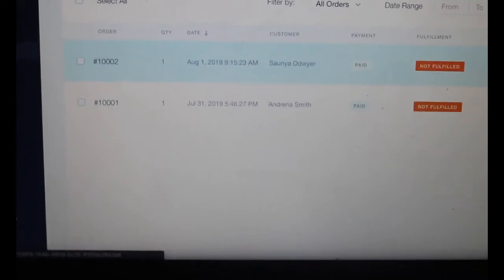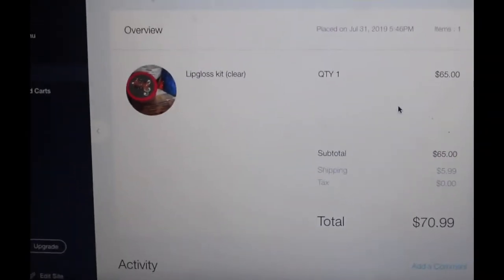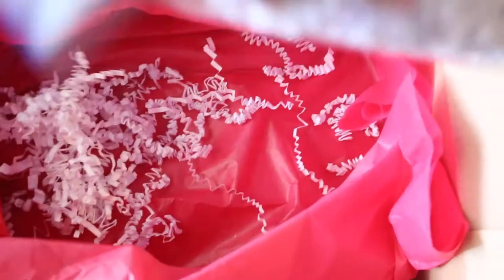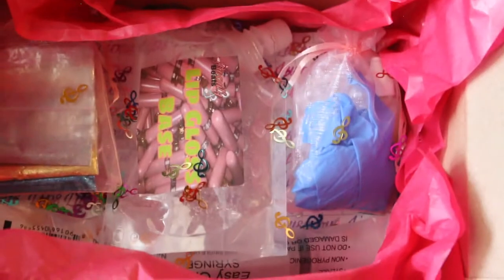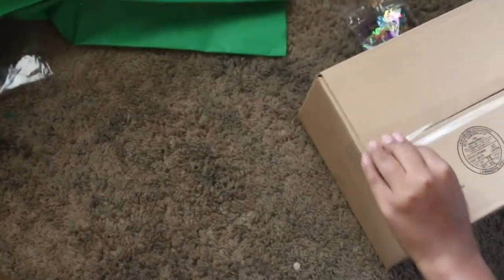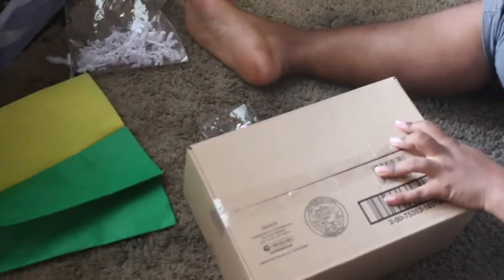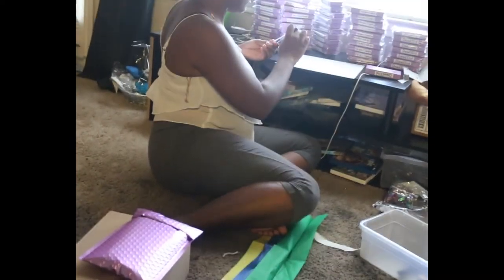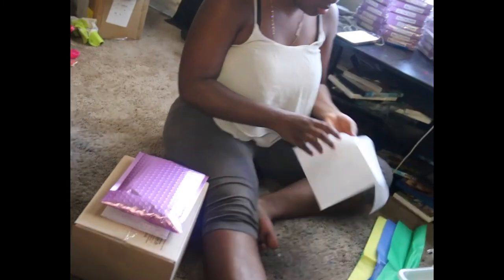Pack orders with me | Life of an Entrepreneur Ep. 6 | Destiny Moche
Hey slayers! Here’s my newest video. If you haven’t heard yet then now you know, I’m officially a lipgloss vendor. I now do wholesale orders along with selling my own glosses and lashes. You won’t be disappointed! Happy shopping 🛍 🛒